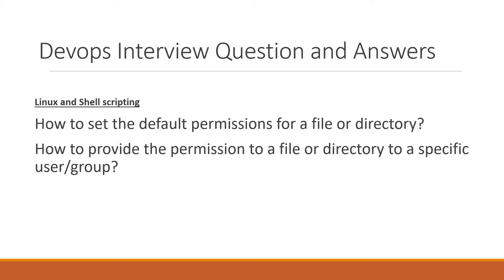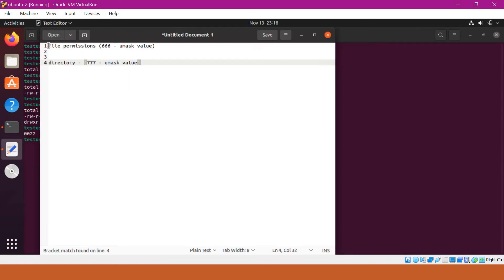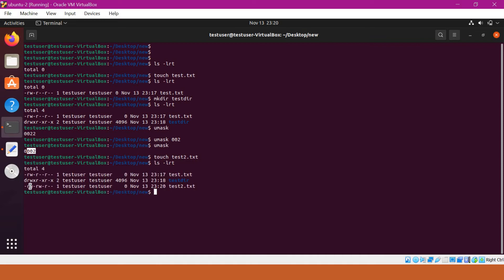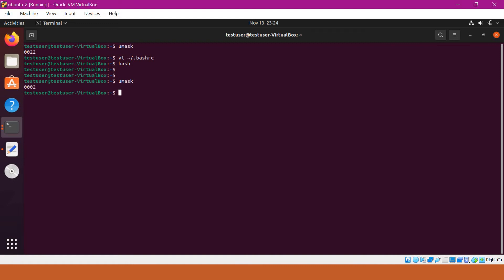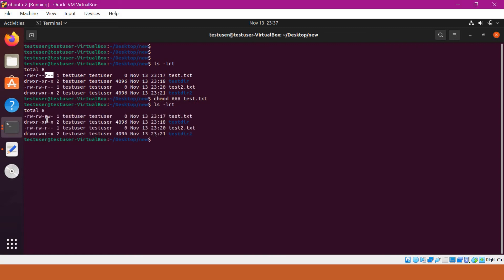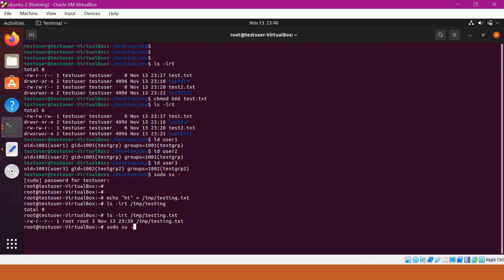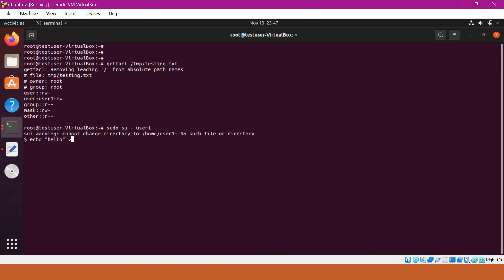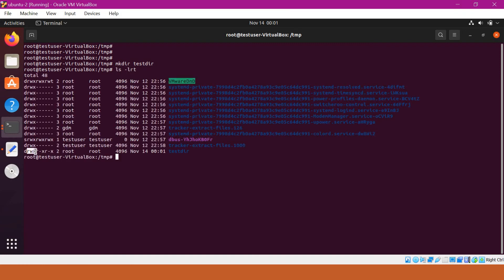Set the default permissions for a file/directory and provide the permission to specific user/group?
How to set the default permissions for a file or directory in Linux?
How to provide the permission to a file or directory to a specific user/group in Linux?